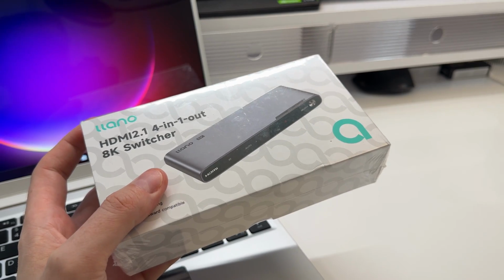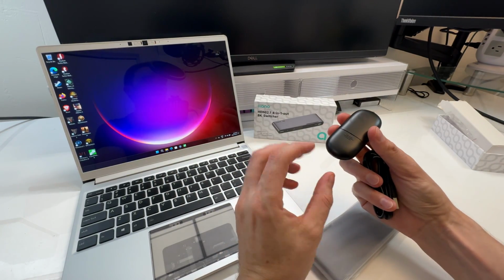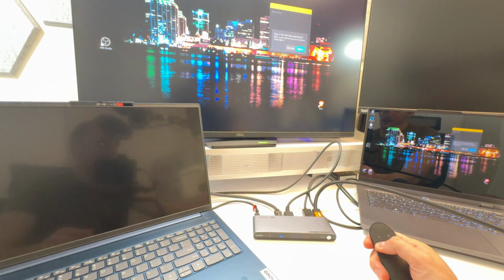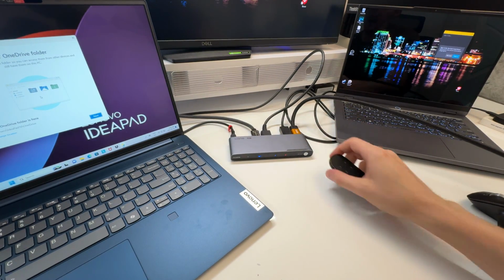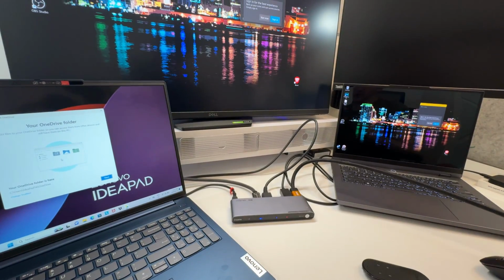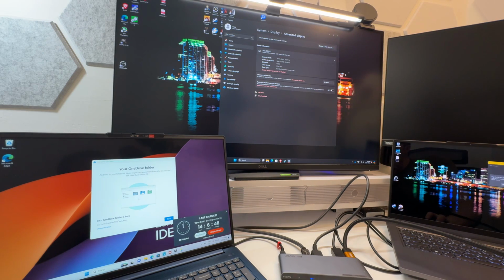This HDMI Switch ROCKS - LLANO HDMI 2.1 - 4 in 1 Switcher Review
HDMI 2.1 and there are FOUR of them. Let's test it

-Amazon Canada
- Amazon USA

Timeline:
0:00 Intro
2:40 Testing with multiple devices
5:50 Resolution Test
6:55 Conclusions